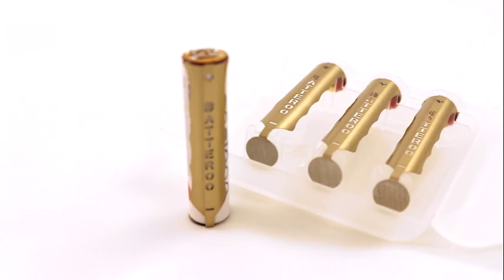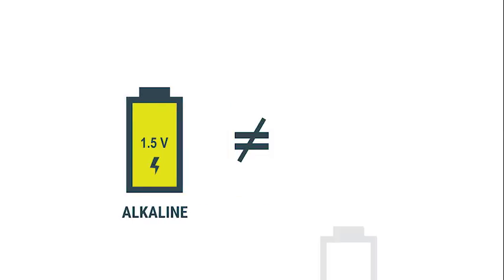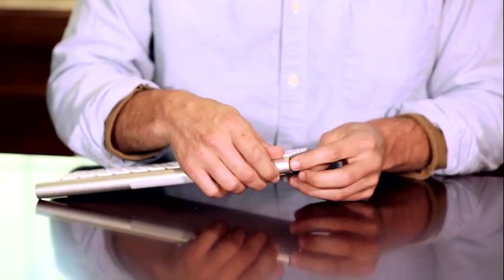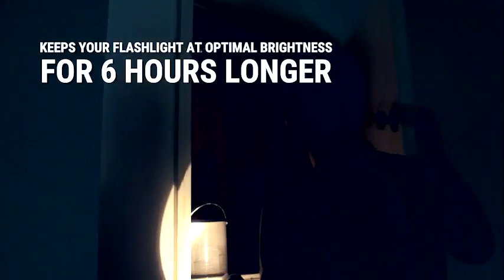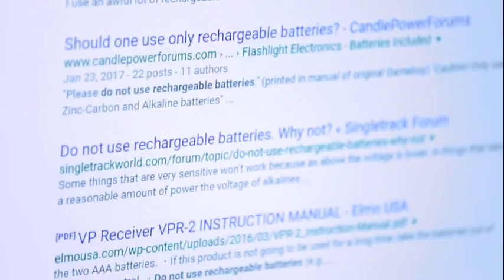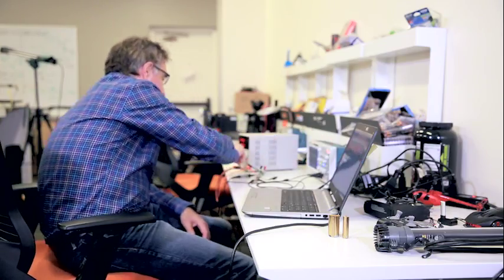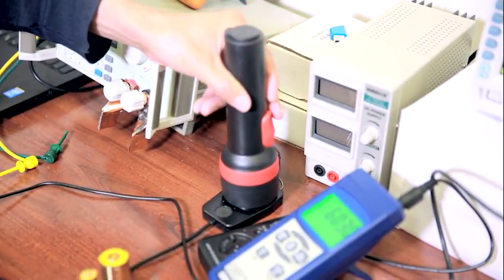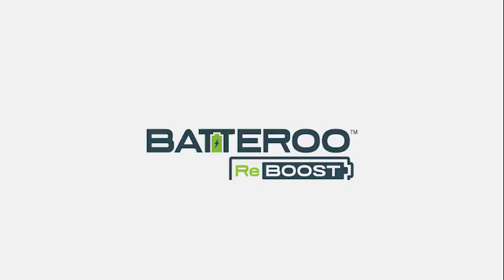Batteroo Reboost Intro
Batteroo ReBoost

THE MUST-HAVE SOLUTION FOR ALL RECHARGEABLE BATTERIES:

Rechargeable batteries are superior to disposable batteries both economically and environmentally, so why aren’t they used more? The problem is that many devices aren’t designed to work well with rechargeable batteries; using rechargeables in such devices can lead to sub-optimal performance. (Imagine a dim flashlight even though your rechargeable battery is fully charged!) Even worse, devices that aren’t compatible with rechargeable batteries can cause damage to the battery or even the device itself.
Adapted to work in the devices you use every day, Batteroo ReBoost brings together the peak performance of disposable batteries with the reusability and sustainability of rechargeables.

Batteroo ReBoost’s family of revolutionary technology includes two product lines, the Batteroo ReBoost SmartSleeve and the Batteroo ReBoost SmartShell.